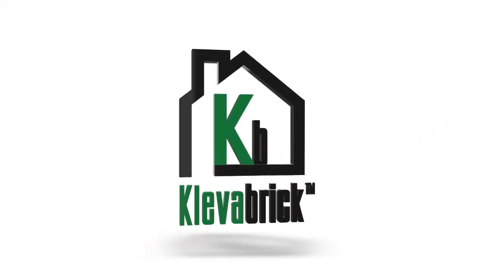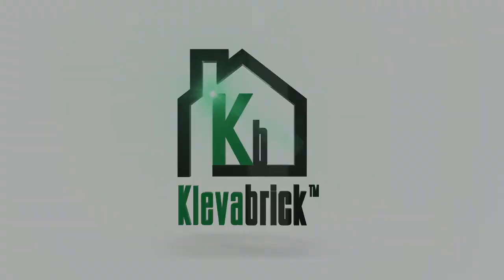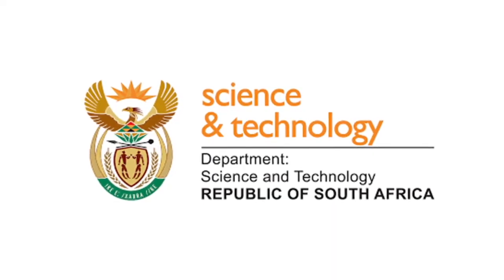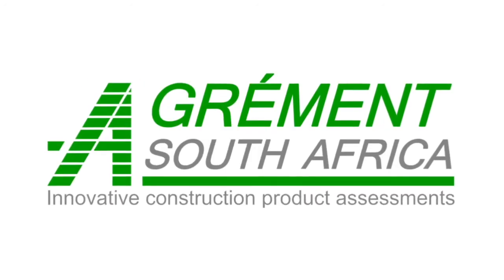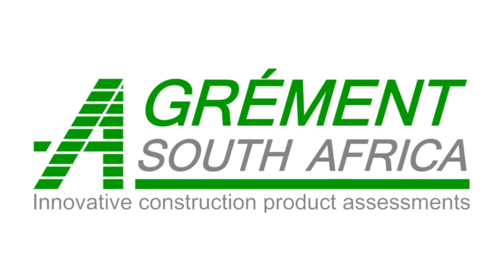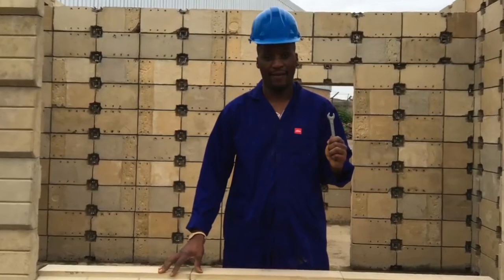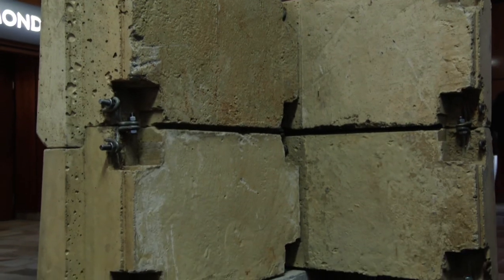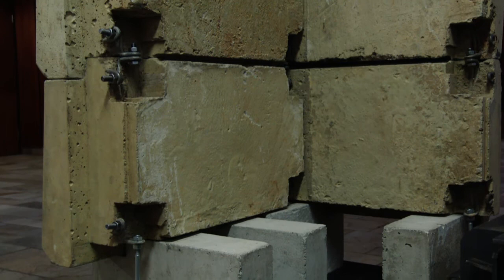An Introduction to Klevabrick ™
Klevabrick ™ is the world’s first bolted building system. It is SA Patented (2011/06015) and approved by the Department of Science and Technology. Klevabrick ™ has also been awarded an Agèment Certificate (2016/532) for building houses, schools, hotels and shopping centres, and qualifying as waterproof and fire-resistant.

With over 40 years in construction under his belt, founder and owner of Klevabrick ™, Duncan Kretzmann, describes the inspiration for this game-changing product.